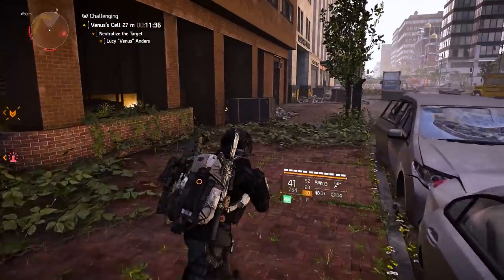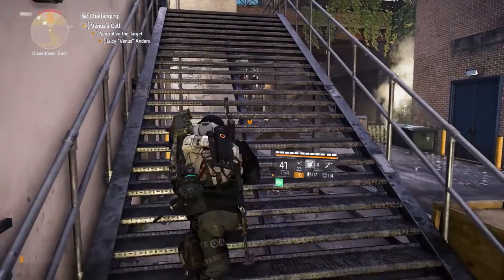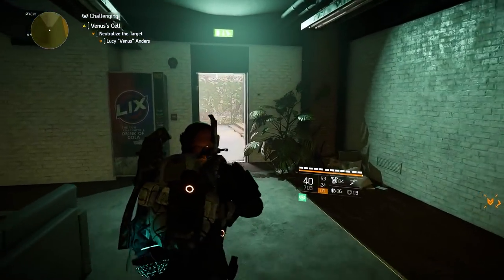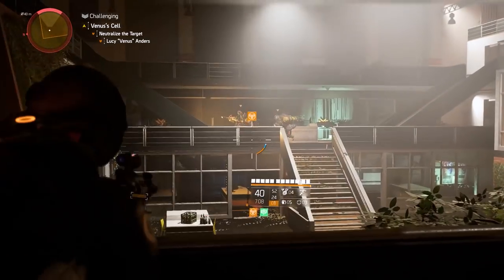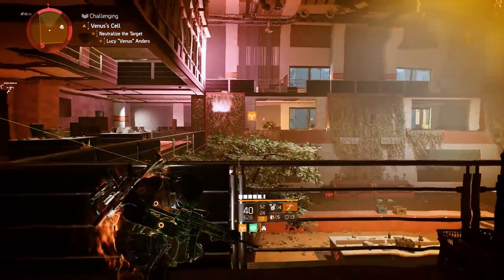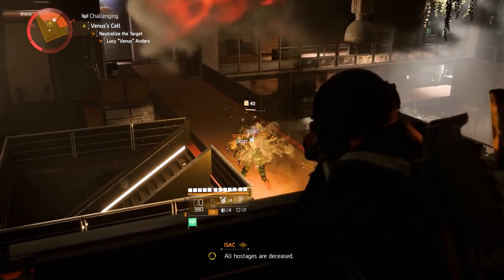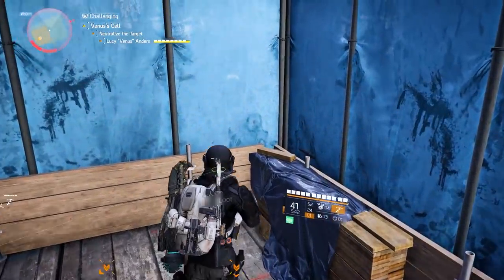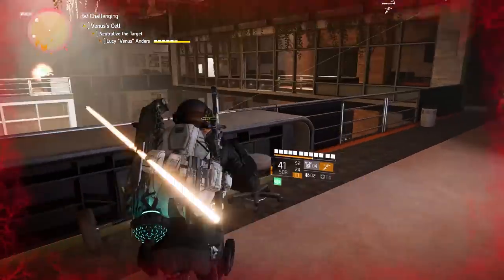The Division 2: Warlords of New York | Venus Manhunt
Lucy "Neptune" Anders was activated as part of the Division's First Wave and her status was changed to Rogue after she went off mission for more than six weeks. Investigations into her activities have revealed that she set up her own safe house and directly undermined the work of the JTF by laying claim on critical supply drops intended for the JTF Base of Operations. Lucy was tied to a violent incident where three Division Agents tracked her down to recover stolen supplies. The third Agent was severely injured, but managed to record an eyewitness account of the incident.

LET'S PLAY
• Ep. 1 - Dawn's Early Light
• Ep. 2 - Grand Washington Hotel
• Ep. 3 - Jefferson Trade Center
• Ep. 5 - Air and Space Museum
• Ep. 10 - Potomac Event Center
• Ep. 11 - Federal Emergency Bunker
• Ep. 12 - District Union Arena
• Ep. 16 - Camp White Oak
• Ep. 17 - Manning National Zoo
• Ep. 18 - Kenly College Library
• Ep. 19 - Kenly Student Union
• Ep. 20 - NSA Security Alert
• Ep. 21 - Aquarium Civilian Rescue
• Ep. 22 - Nelson Theater Hostages
• Ep. 23 - National Bond Armory
• Ep. 24 - The Pentagon Intro
• Ep. 26 - DARPA Research Labs
• Ep. 27 - Coney Island Ball Park
• Ep. 28 - Coney Island Amusement Park
• Ep. 29 - Detention Center Rescue
• Ep. 31 - Marina Supply Route
• Ep.
• Ep. 33 - Warlords of New York | City Hall
• Ep. 34 - Warlords of New York | James Dragov
• Ep. 35 - Warlords of New York | Javier Kajika
• Ep. 36 - Warlords of New York | Vivian Conley
• Ep. 37 - Warlords of New York | Theo Parnell
• Ep. 38 - Warlords of New York | Aaron Keener
• Ep. 39 - Operation: Dark Hours